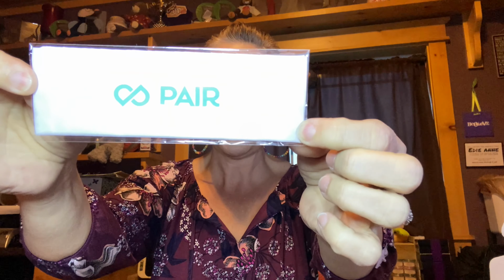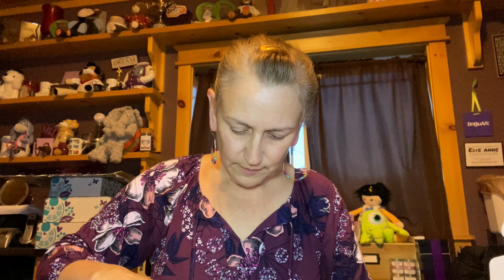Pair Eyewear Glasses & Toppers unboxing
Edie Anne, Author, Independent Scentsy SuperStar Director, Mentor, Certified Aromatherapist & Mindset Specialist

Ƹ̵̡Ӝ̵̨̄Ʒ "Dream ~ Believe ~ Inspire"

"Creating Opportunities for Life" A place to follow a healthy, spiritual and mindful journey. Becoming Aware and Finding Your Inner Strength!

Mailing Address:
Beauty n' Scents
209 Allagash Rd.
Allagash, ME 04774
I, like alot of you, suffer in silence.  My health has taken a beating and I am ready to take it back. My story is just that, mine. I don’t promise to fix anyone else but myself. But at the same time I hope to inspire at least just one person to be stronger, brighter and more educated by learning through what I experience. These are my opinions, my interpretation of the knowledge I have gained on my journey! Take what you need and leave the rest.
Date Bariatric Surgery Journey Began: 2/1/2017
Surgery Date: 5/4/18
Highest Weight ever: 255 lbs
Starting Weight: 249.4 lbs
Surgery Weight: 236.4 lbs
Lowest Weight: 135.7 lbs
Current Weight: 144 lbs

INTERESTING THINGS!!

“You have to want it, strive for it and achieve it. Never give up. Never give In. Be you and be true to who you are”. ~EdieAnne

“ Pay it Forward with Kindness” ~EdieAnne

“Find Your Inner Strength” ~EdieAnne

"Believe in you , all of you!" ~EdieAnne